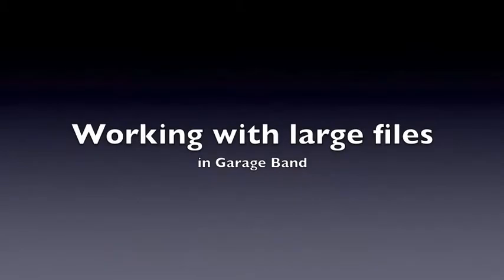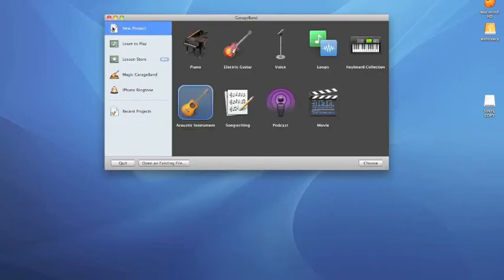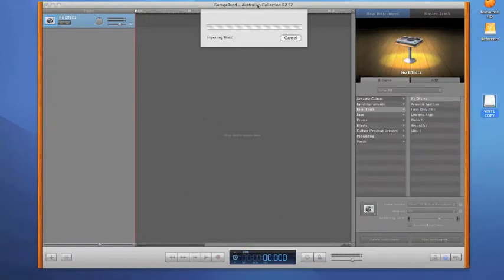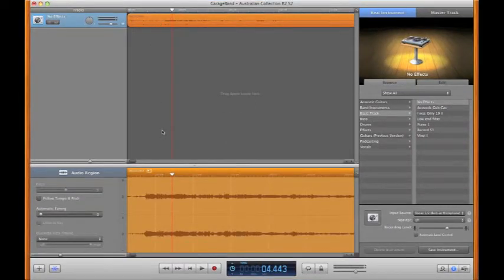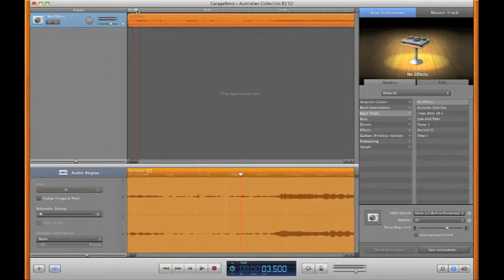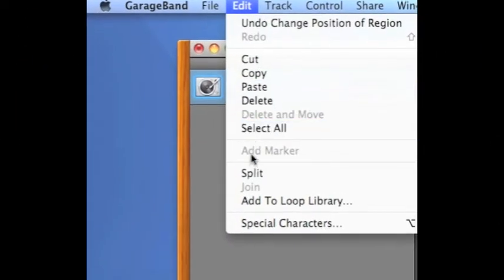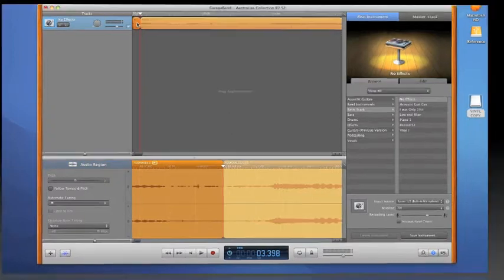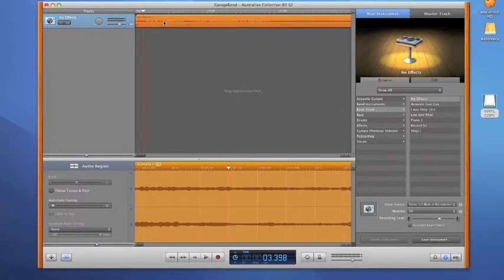Working with Large files in Garage Band.m4v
A Tutorial video using garage band to  import and begin sectioning a large file (in this case a side of a vinyl record) into individual files with which to begin editing in Garage band.